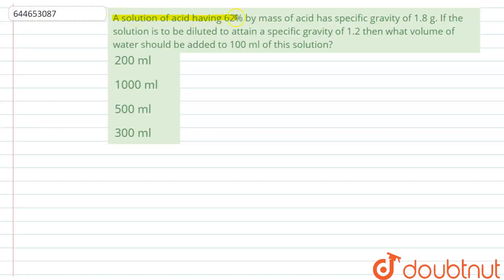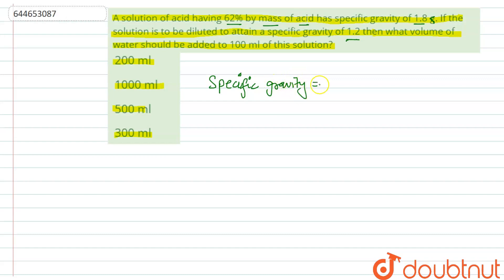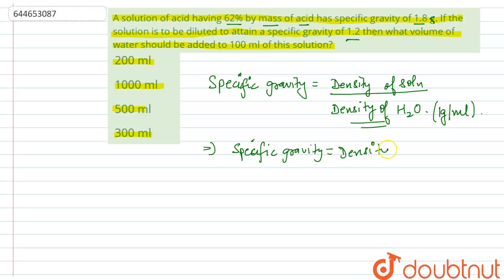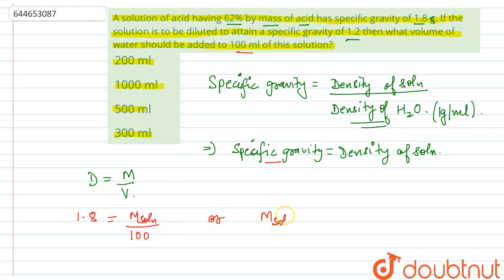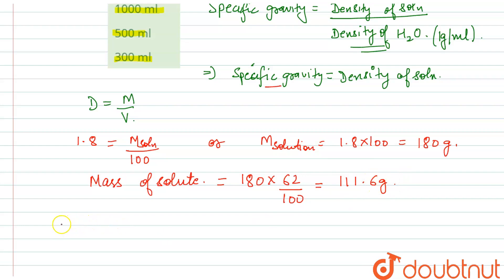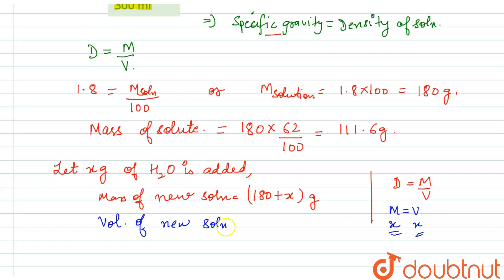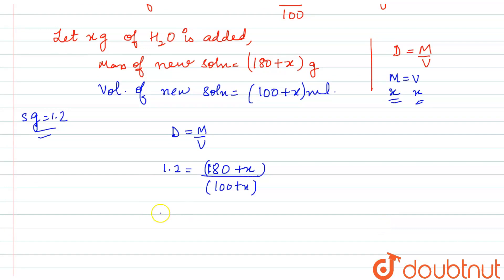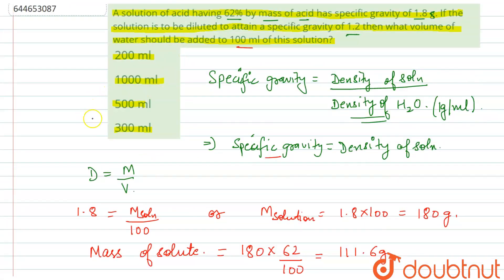A solutionof acid having 62% by mass of acid has specific gravity of 1.8 g. If the solution is t...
A solutionof acid having 62% by mass of acid has specific gravity of 1.8 g. If the solution is to be diluted to attain a specific gravity of 1.2 then what volume of water should be added to 100 mlof this solution?
Class: 12
Subject: CHEMISTRY
Chapter: SOME BASIC CONCEPT OF CHEMISTRY
Board:IIT JEE

👉 Have Any Query? Ask Us.